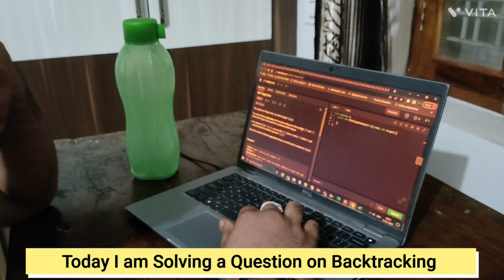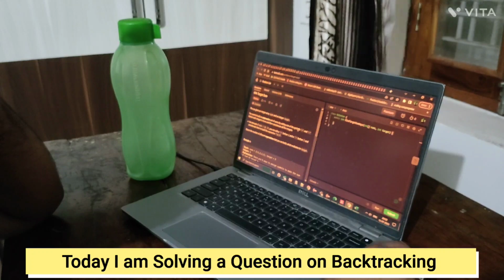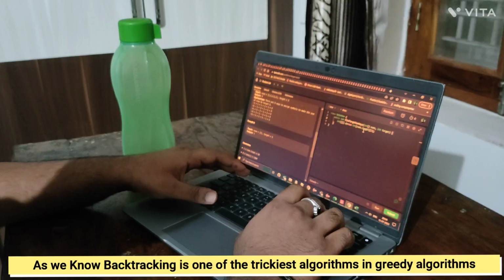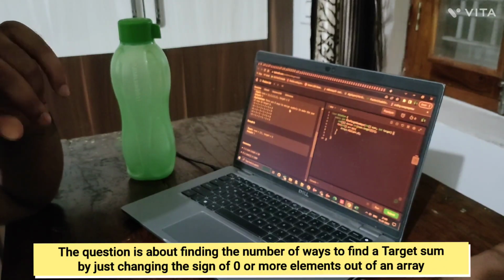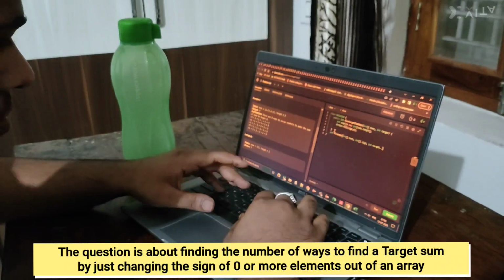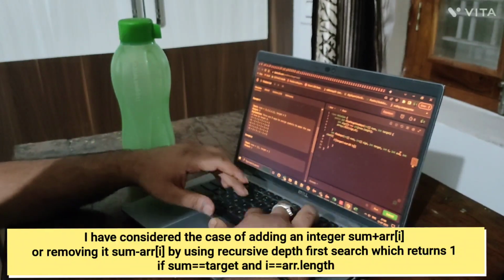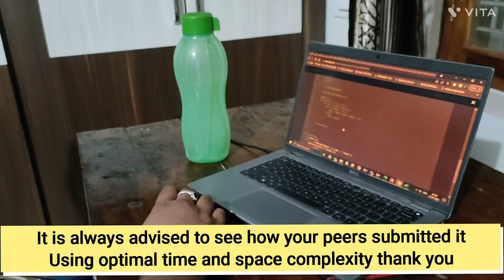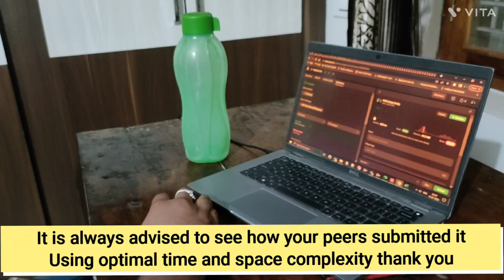Time complexity and Dynamic programming target leetcode 1500 problems